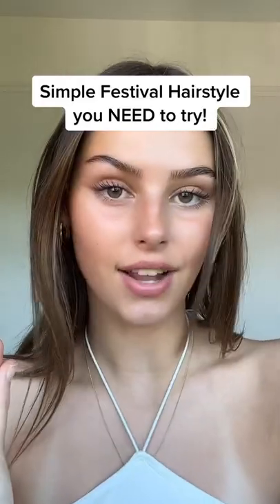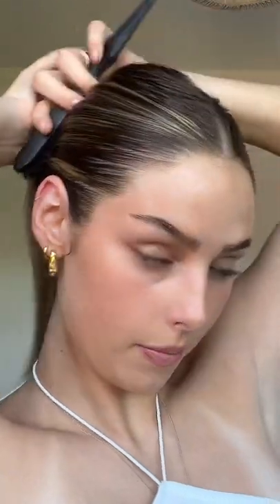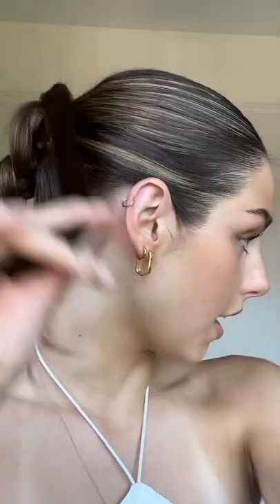June with @Beauty Works 〄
June with @Beauty Works, short